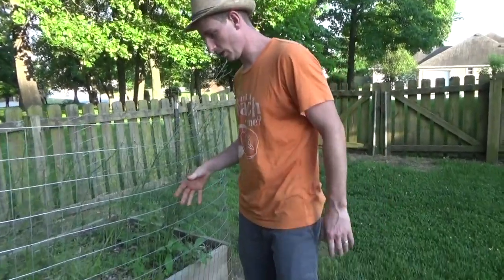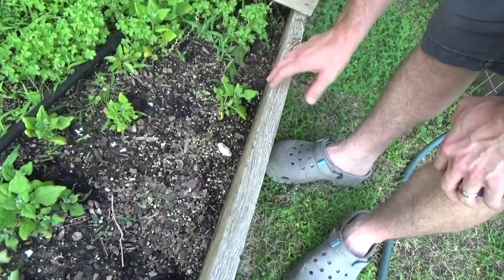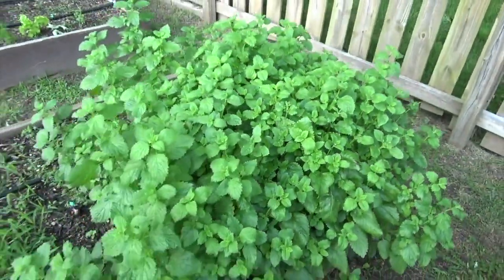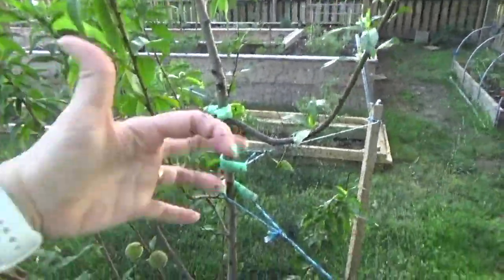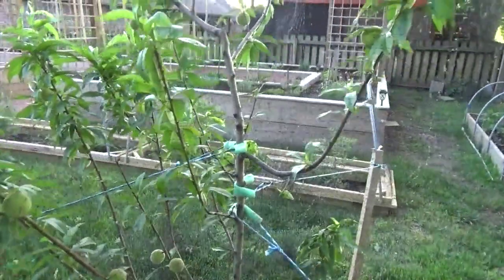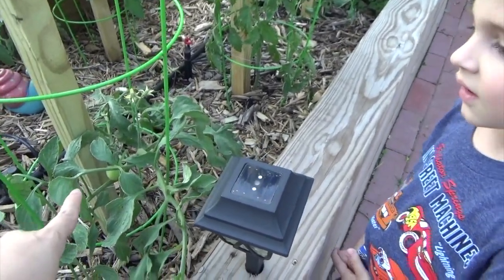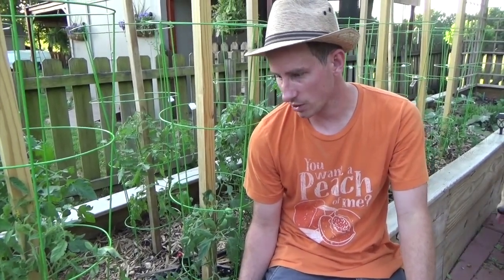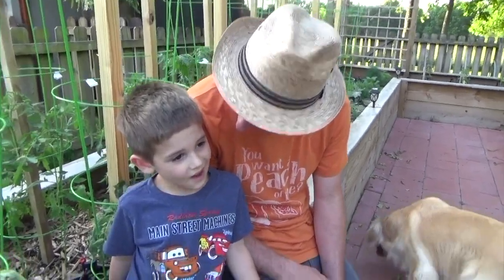Getting Caught Up-Garden Vlog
Sometimes, the simplest of tasks can get away from you! So we are getting caught up so the garden can really flourish! Enjoy!

The hardwood mulch we use in the garden: